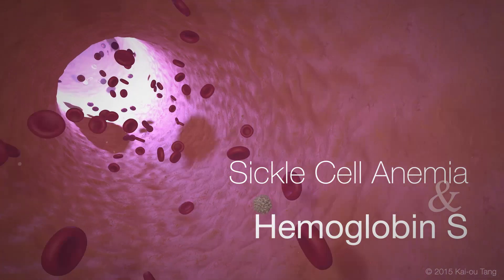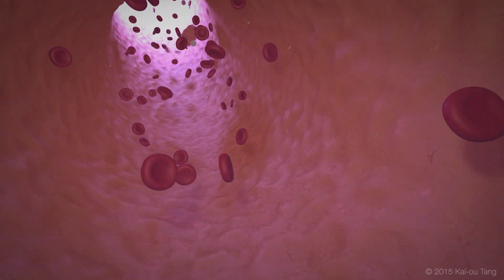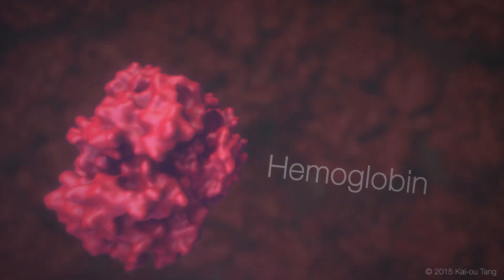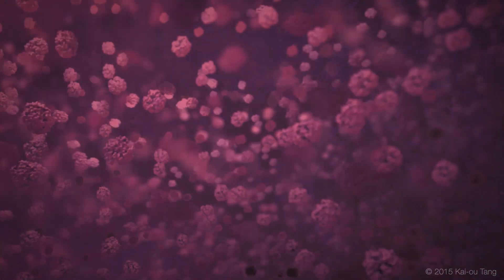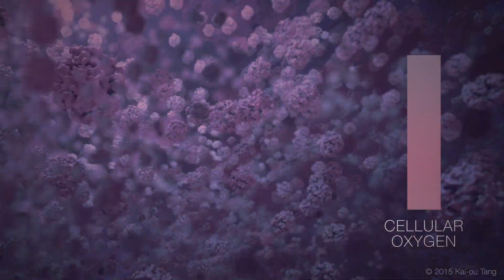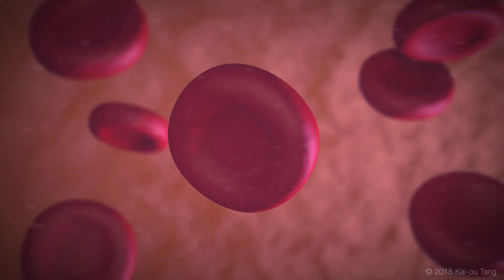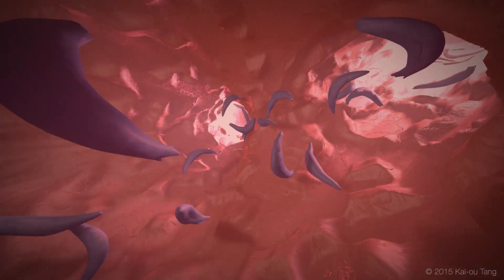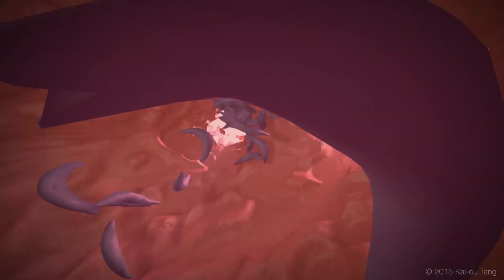Sickle Cell Anemia and Hemoglobin S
Animated in Cinema 4D as part of Johns Hopkins School of Medicine Medical and Scientific Animation program.